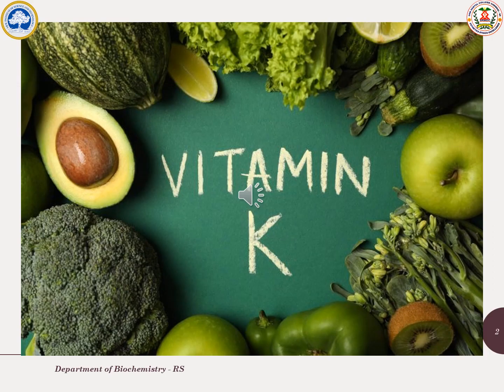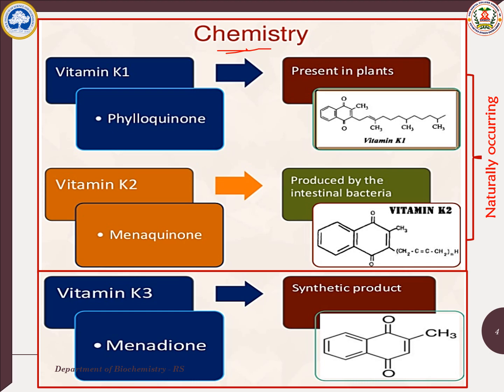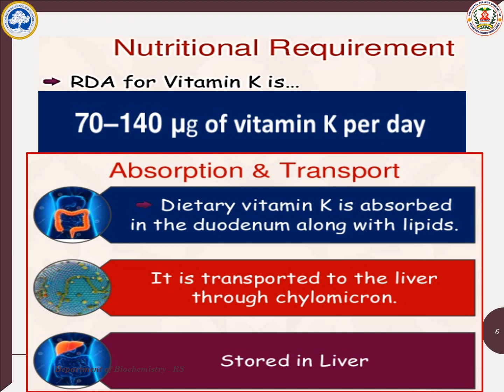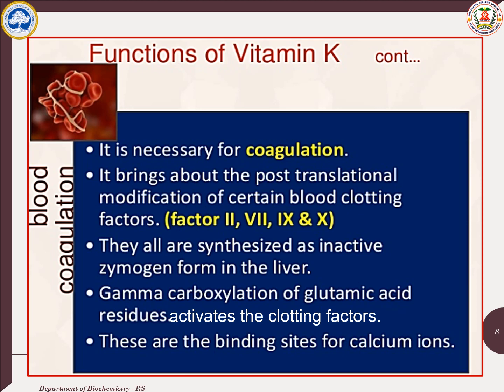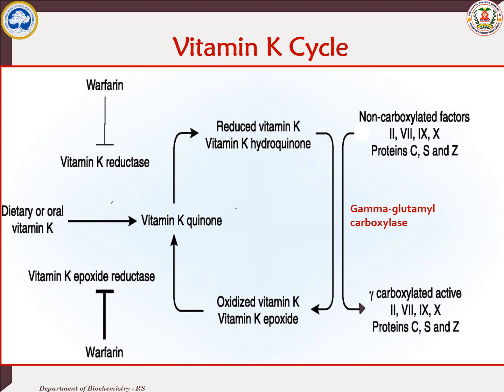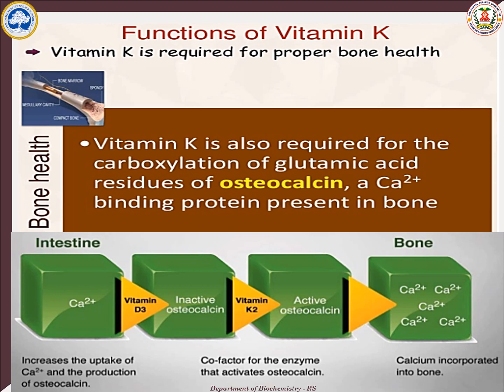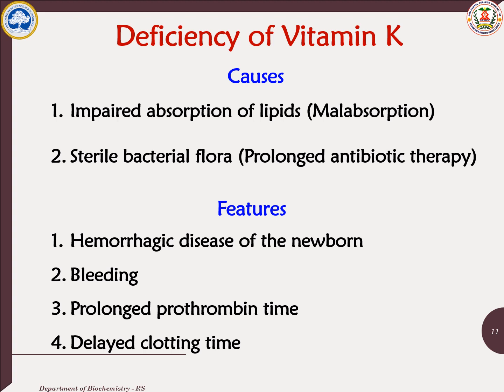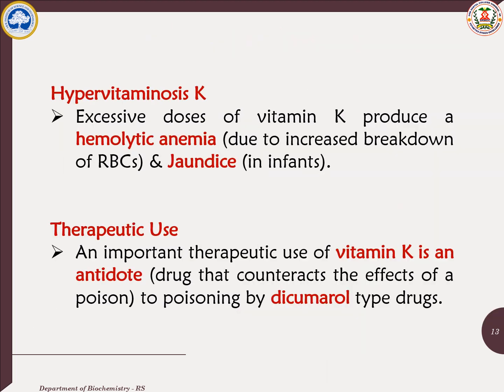SRM Dental College, Ramapuram - Vitamin K, - Dr.R.Surekha Lecturer, Department of Biochemistry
SRM Dental College, Ramapuram - Vitamin K
Dr.R.Surekha
Lecturer